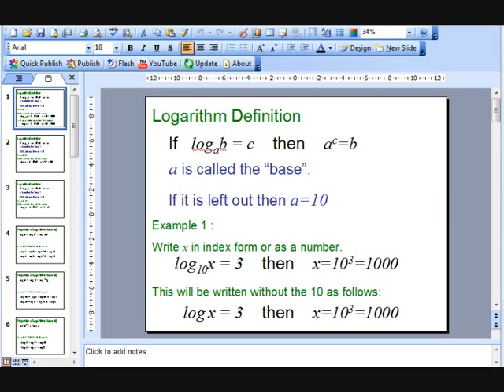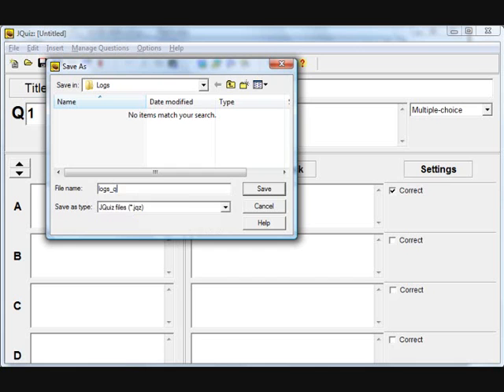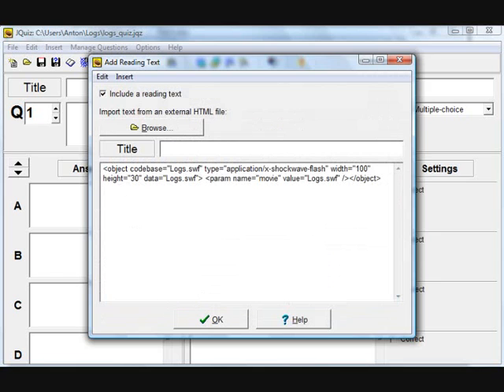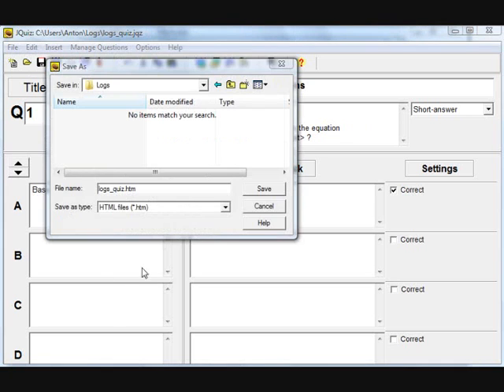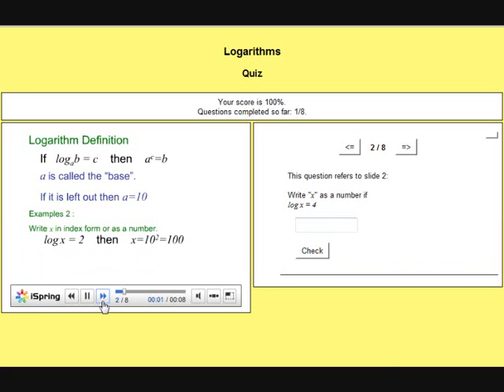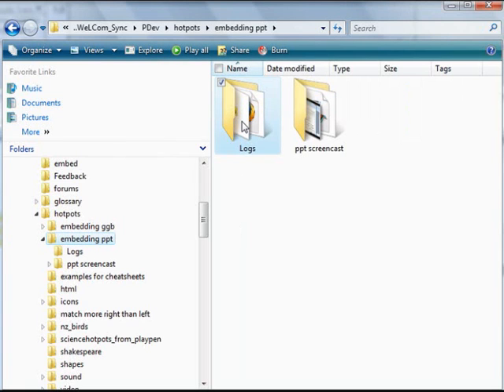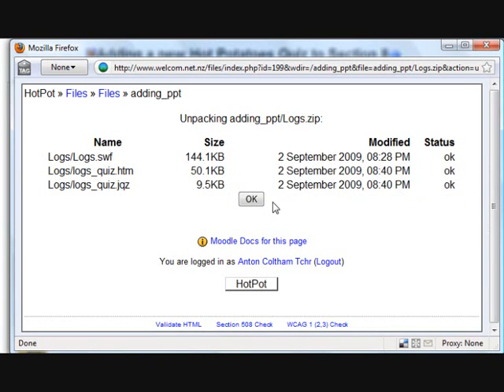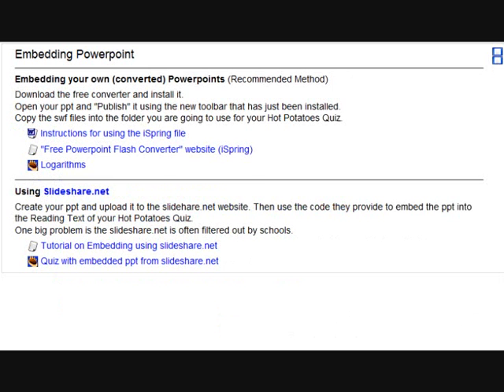Hot Potatoes - Embedding 1 - Powerpoint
This video explains how to embed Powerpoint slideshows into Hot Potatoes quizzes and how to upload and add them to a Moodle course.

Step 1: Install the free iSpring powerpoint converter.
Step 2: Create a folder for your Hot Potatoes quiz.
Step 3: Convert your powerpoint slideshow to a swf file, saving it in the new folder.
Step 4: Create and save your hotpot in the same folder.
Step 5: Embed the swf file in the readning text of the Hotpot using "Insert - Media Object", browsing for the swf file and selecting "Flash player"